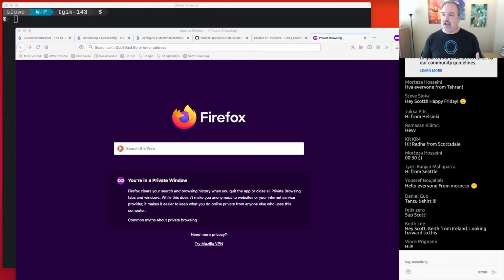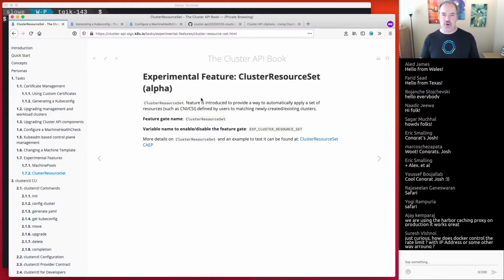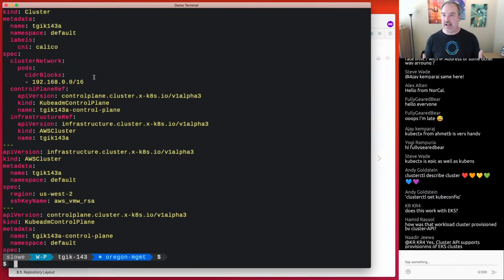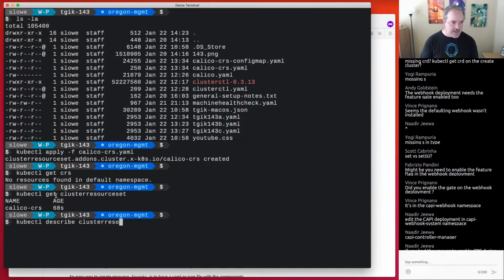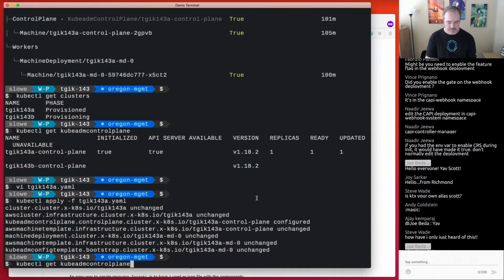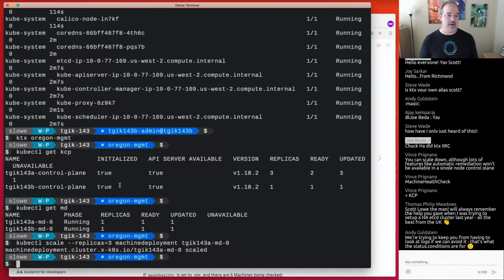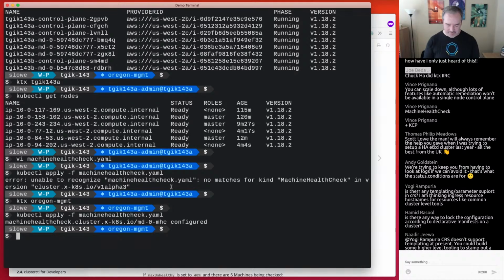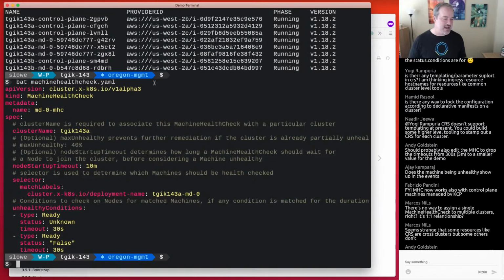TGI Kubernetes 143: Cluster API Update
- 00:00:00 - Welcome to TGIK!
- 00:03:20 - Week in Review
- 00:11:20 - ClusterResourceSet
- 00:12:05 - `ktx` sidebar
- 00:12:35 - Back to ClusterResourceSet
- 00:33:05 - KubeadmControlPlane
- 00:40:34 - `clusterctl get kubeconfig` sidebar
- 00:42:16 - MachineHealthCheck

Come hang out with Scott Lowe as he takes a look at the latest iteration of Cluster API. In this episode we'll explore new features found in the most recent versions of Cluster API and see how they work!